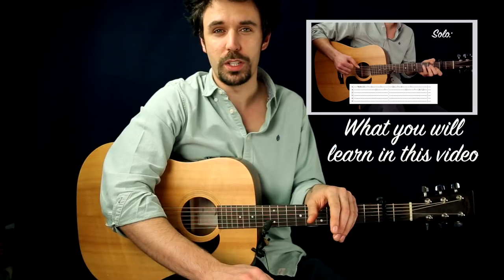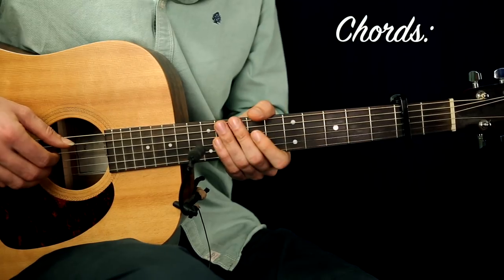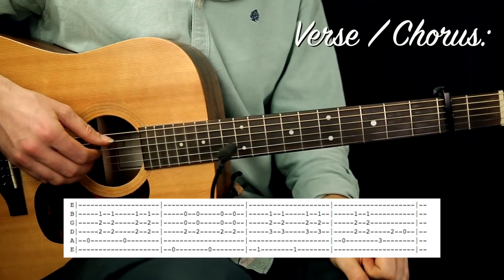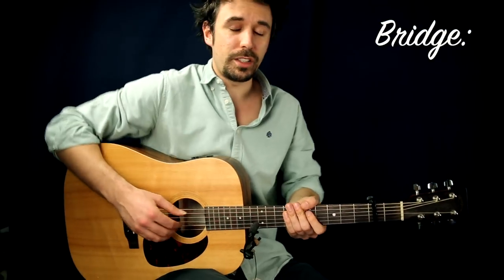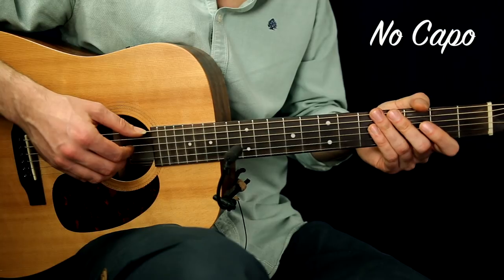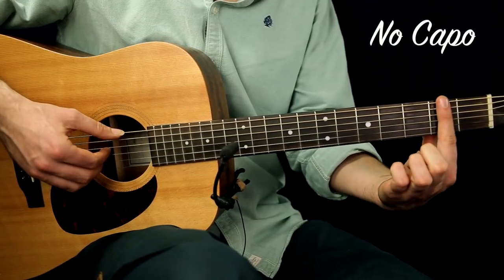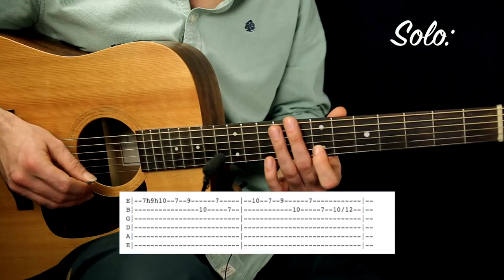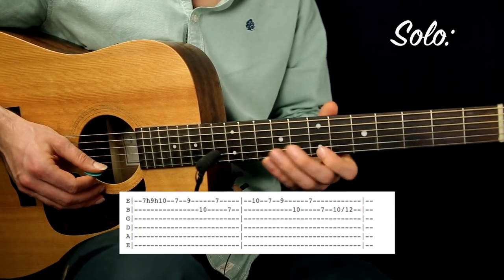She Loves Control Guitar Lesson Camila Cabello Guitar Tutorial She Loves Control Guitar Cover Chords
LYRICS:

[Verse 1]
Cold 'cause she has been here before
She doesn’t cry anymore, no looking back
No, she doesn't go to the bar
Too many lovers she's scarred, and they want her back

[Chorus]
She loves control, she wants it her way
And there's no way she'll ever stay unless you give it up (give it up)
And all it takes is just one taste, you wanna give it up (give it up)

[Verse 2]
Bold, you know she lives for the thrill
You know she lusts for the kill, so they won't come back
No, no, no, no, no, no, no
Don't, don't you try taming the storm
Don't say you haven't been warned (oh)
'Cause she won't like that, like that

[Chorus]
'Cause she loves control, she wants it her way
And there's no way she'll ever stay unless you give it up
And all it takes is just one taste, you wanna give it up (give it up, give it up for love)

[Post-Chorus]
She loves control (control, hey)

[Bridge]
Say what you want
But the way she kills you makes you feel alive
And you know that it feels right

[Chorus]
And all it takes is just one taste, you wanna give it up

[Post-Chorus]
She loves, she loves
Oh, you know that she loves it; she can't live without it, no
Control, hey

How To Play Camila Cabello - She Loves Control chords